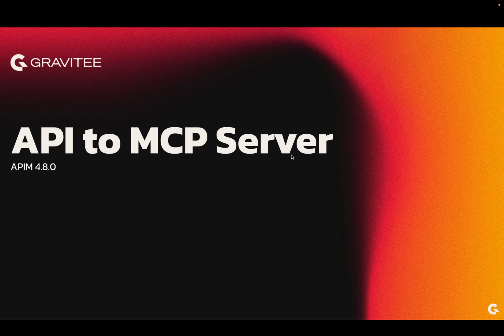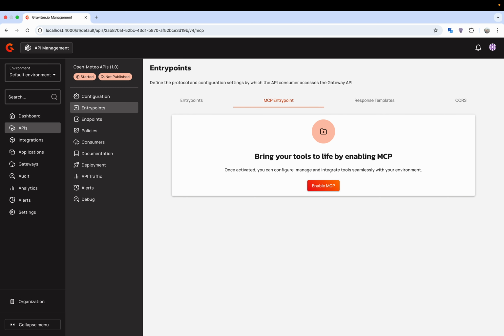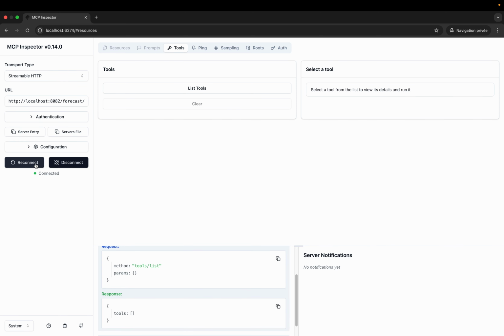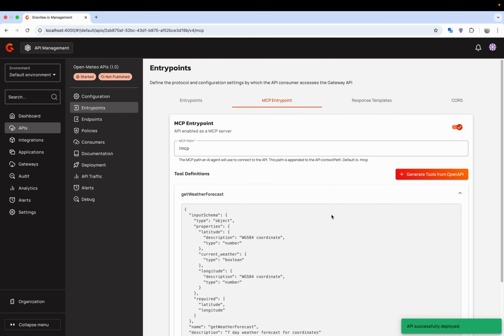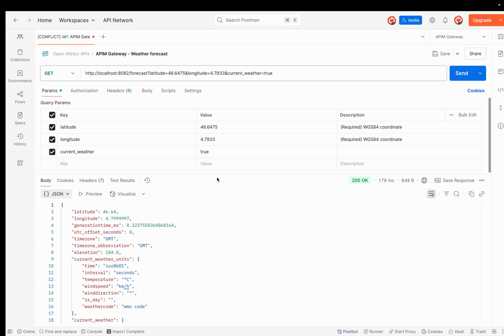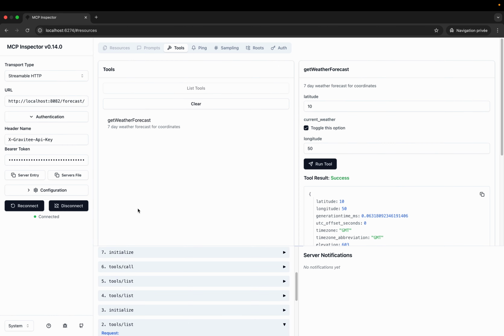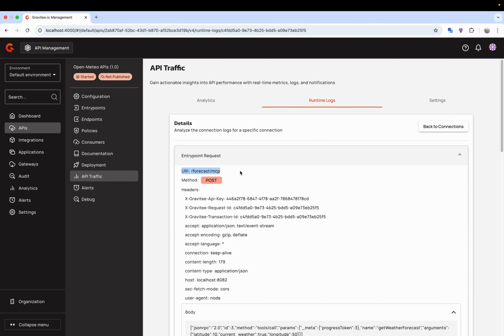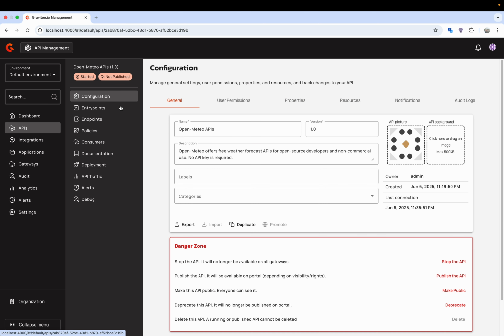Gravitee Agent Mesh: MCP Tool Server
Bridge your existing APIs and your AI agents by exposing any API as an actionable tool through the Model Context Protocol (MCP). With just a few configurations, the Agent Tool Server transforms traditional services into AI-consumable interfaces, enabling agents to discover, invoke, and orchestrate real-world actions securely and intelligently. It’s the missing link that brings your APIs and events into the world of autonomous agents without rewriting a single line of backend code.